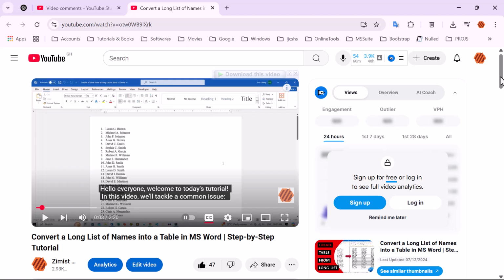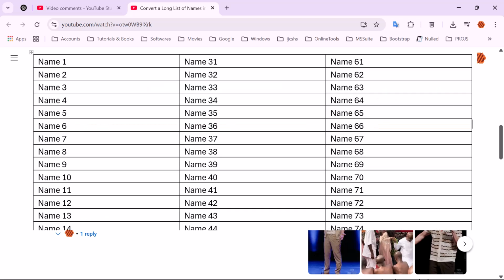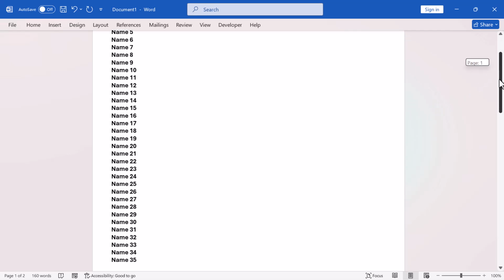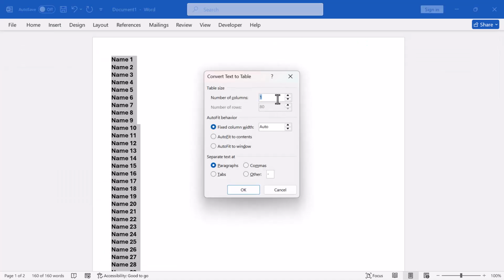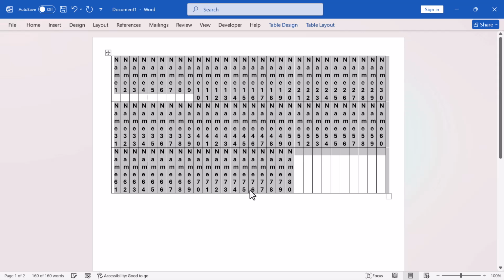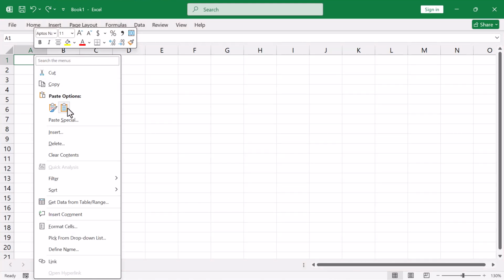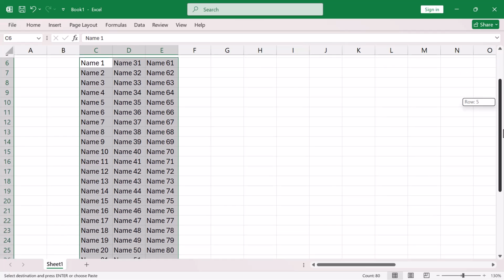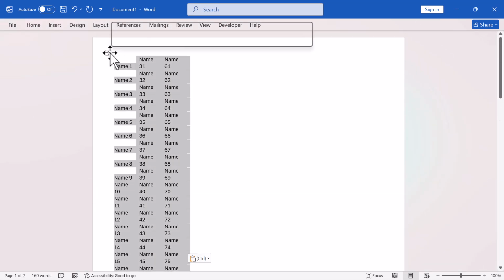Turn LONG Lists into ROWS in MS Word TABLES FAST - EASY!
Are you tired of dealing with long lists in MS Word that are hard to read and manage? In this video, we'll show you a quick and easy trick to convert those lists into neat tables with rows, making your document look more organized and professional. You'll learn how to take a lengthy list and transform it into a clean table in just a few clicks. This MS Word tutorial is perfect for students, professionals, and anyone who wants to improve their document formatting skills. Watch till the end to master this essential skill and take your MS Word game to the next level!

In this step-by-step tutorial, we solve a subscriber's request on how to convert a vertical list of names into a Word table where, for example, Names 1–30 appear in Column 1, Names 31–60 in Column 2, and so on. This trick uses a combination of Word and Excel to transpose your data and format it exactly how you need it.

This technique is perfect for creating formatted reports, clean lists, print-ready labels, and other structured layouts from plain data. Whether you're a student, office worker, or content creator, this guide will save you hours of manual formatting!

⏱️ Video Chapters:
00:00 Intro & Subscriber Request Explained
00:42 Selecting and Converting List to Table in Word
01:26 Using Transpose to Flip Rows and Columns
02:24 Copying Transposed Table Back to Word